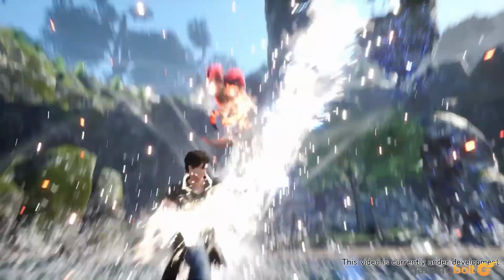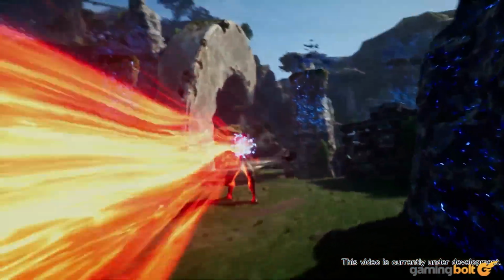UNRESTRICTED - The SUPERMAN GAME We Always Wanted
Action games that let you live out your wildest power fantasies can be a rare sight to behold especially when we are talking about those that hit a high standard of quality. There are games like Marvel’s Spider-Man 2 and Marvel’s Wolverine to look forward to, but there’s also Indie-Us Games’ upcoming UNRESTRICTED which you probably didn’t know much about.

It puts you in the shoes of an ordinary college guy who gets superpowers thanks to a meteorite crash - and must now save the world from an otherworldly danger. UNRESTRICTED has impressive flight mechanics, and the combat is fast flowing with plenty of varied attacks to choose from and chain together for some amazing feats. The world also looks pretty large in terms of square footing and features a number of distinct locales, which comes together to make UNRESTRICTED a solid game that’s worth looking forward to.

Game information:

UNRESTRICTED
Release Date: TBA
Platforms: Microsoft Windows